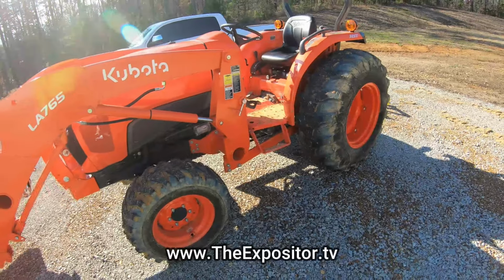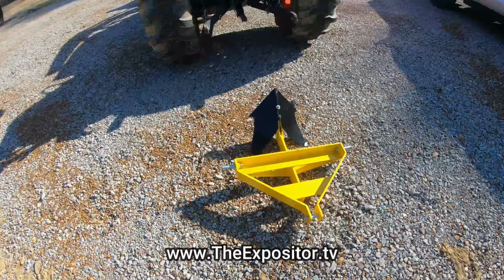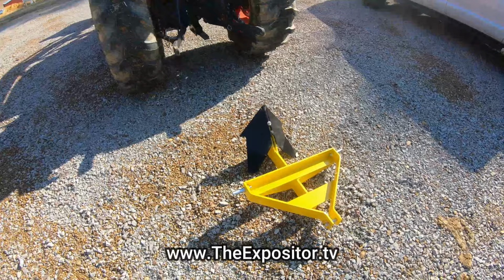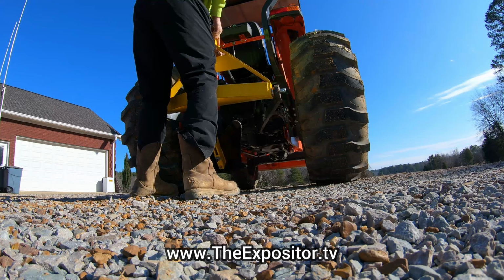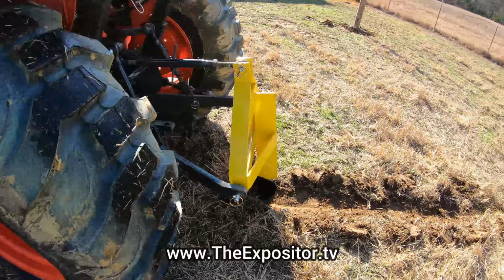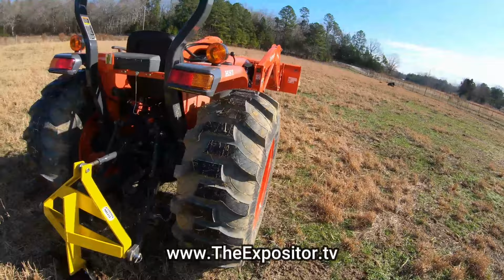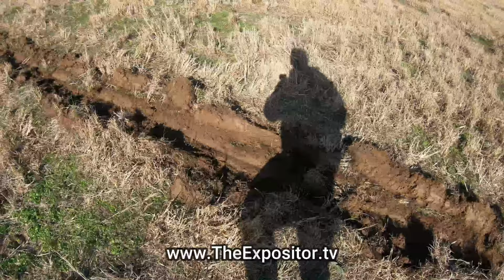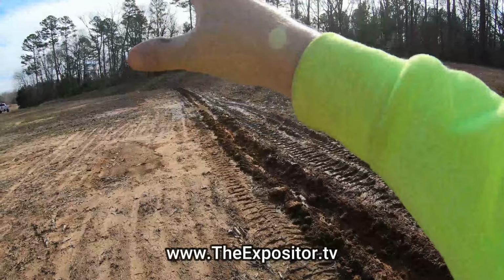Using a Titan middle potato buster for flood control maintenance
This new implement will give us a big bang for our buck, and this is my first time using it. It took a while to understand this. But the horsepower rating has nothing to do about the power or torque of the tractor. But everything about the size of the tractor. So, the reason it did not dig deeper, is because it’s made for a smaller sub-compact, tractor which would be lower to the ground. Nonetheless, for what I need it for, it will work fine.
If interested, here’s the Amazon link. No, my channel is not monetized, nor do I make money if you buy one.